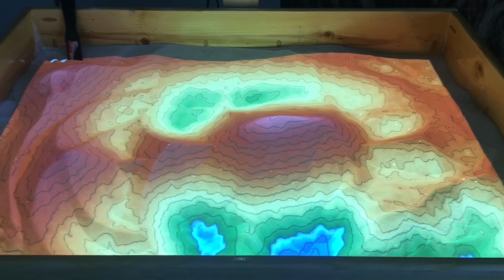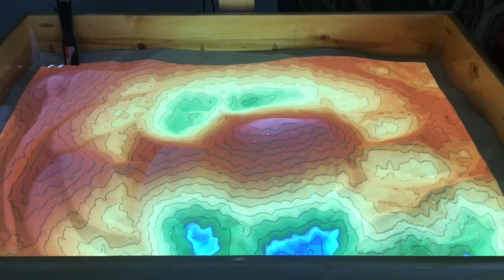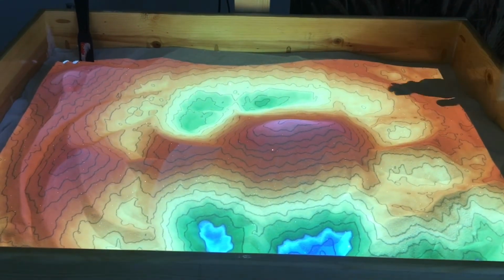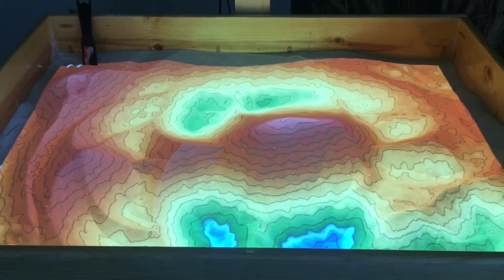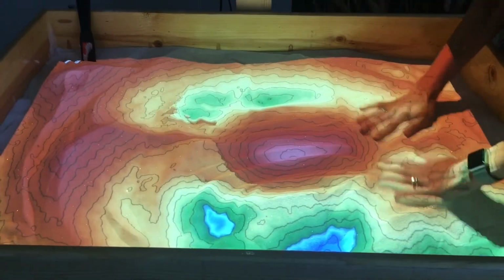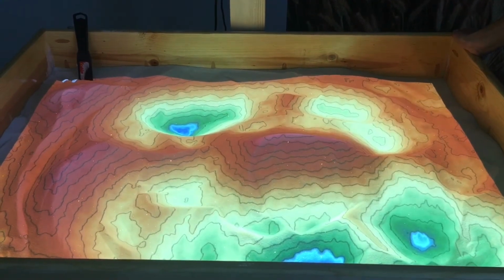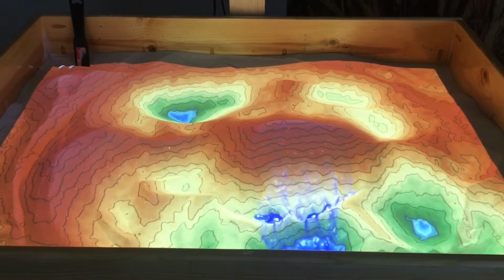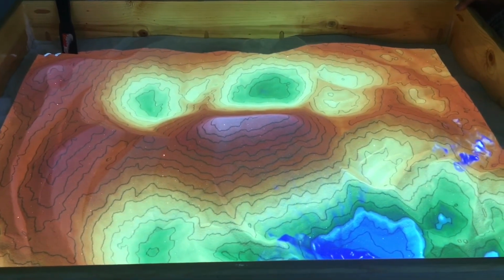Virtual Reality Sandbox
Our VR Sandbox lets you experience topography and land forms like never before! Hands on, interactive and you can MAKE IT RAIN!